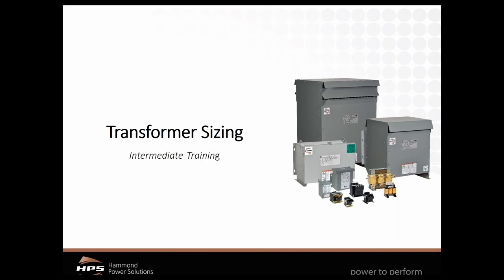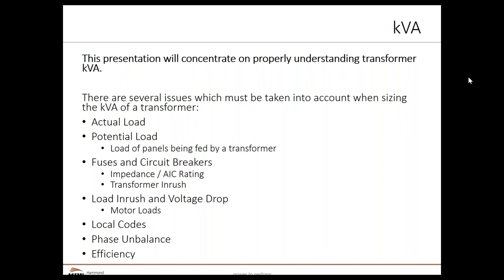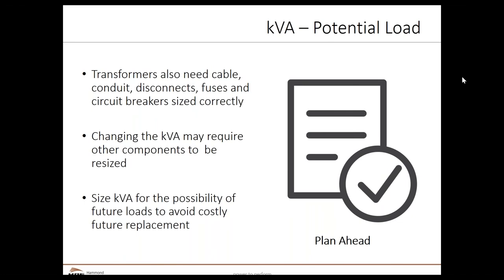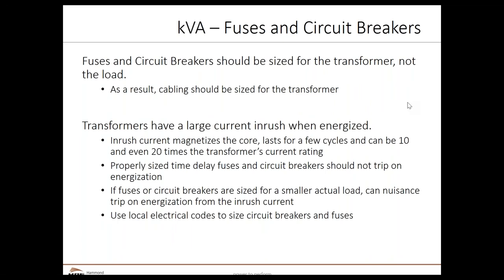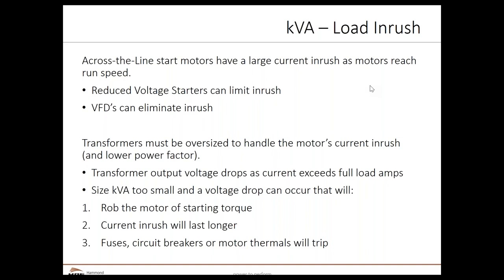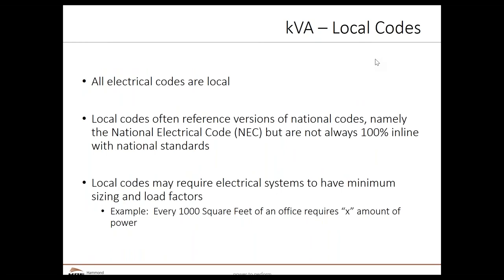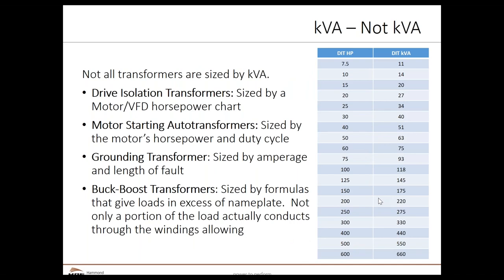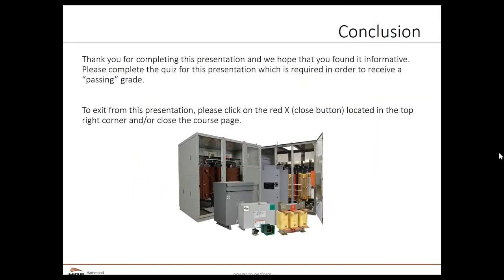HPS Product Sizing kVA for Distribution Transformers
This video covers properly sizing the kVA of distribution transformers. It includes basic formulas and selection criteria for distribution transformers.

To learn more about distribution transformers, and HPS Products visit the Hammond Power Solutions